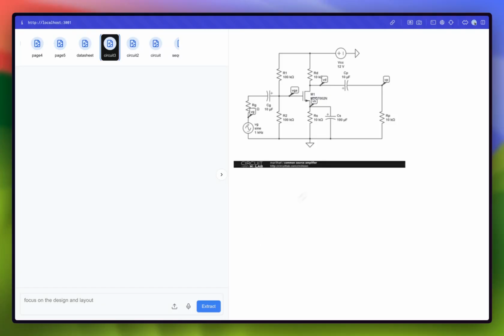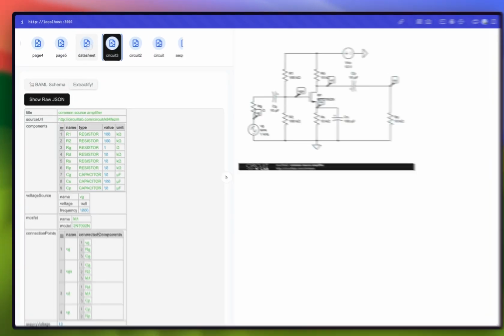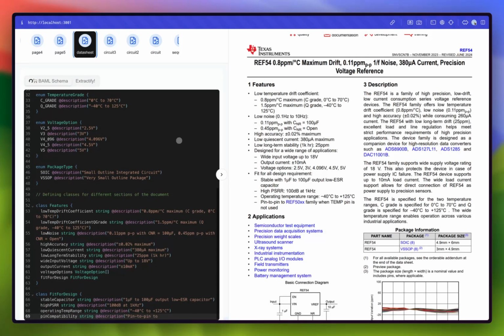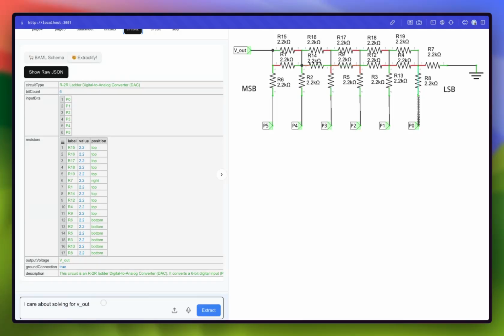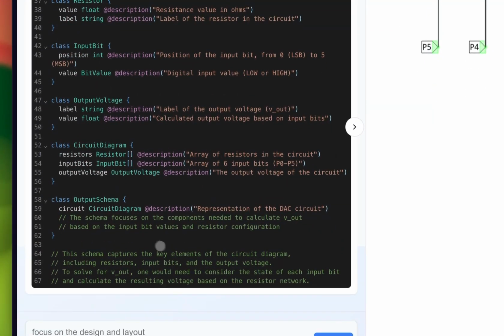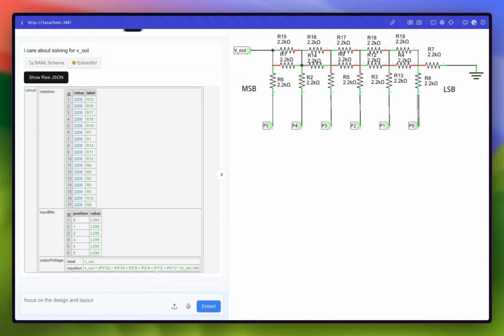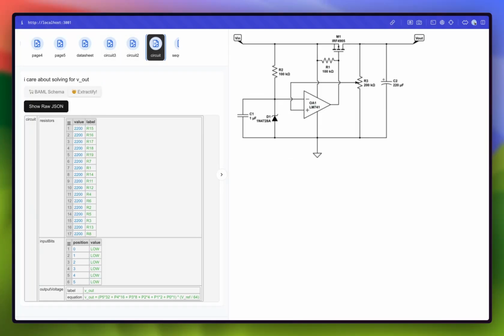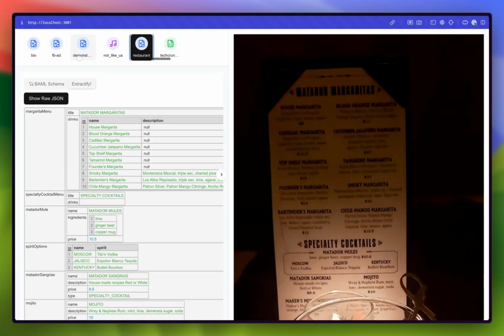BAML with circuits